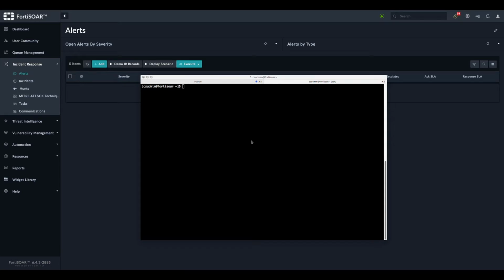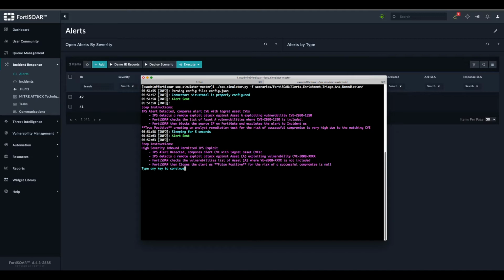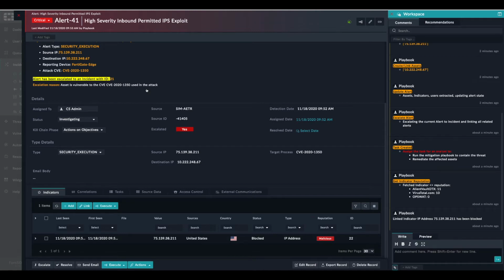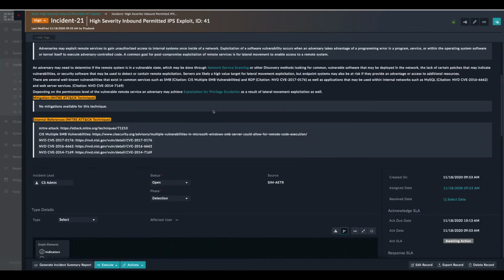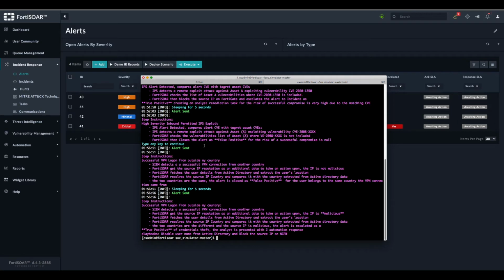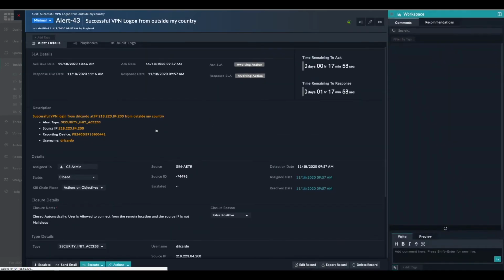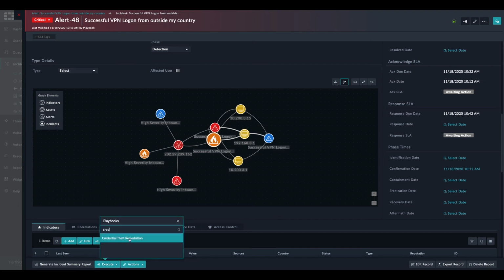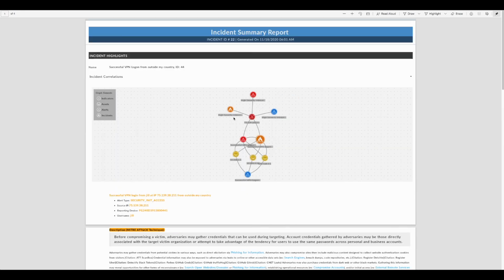FortiSOAR Demo: Alert Enrichment Triage and Remediation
2 scenarios of enrichment, triage and a remediation with FortiSOAR
For questions, please use: